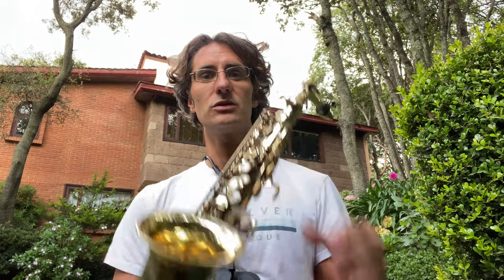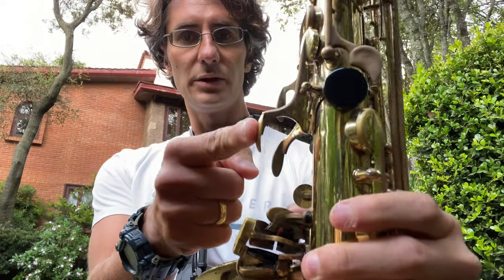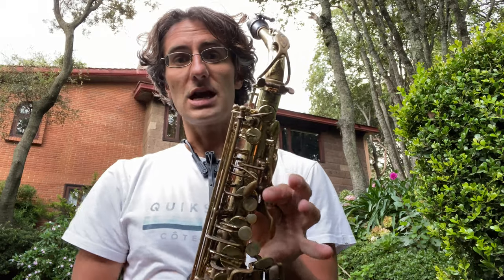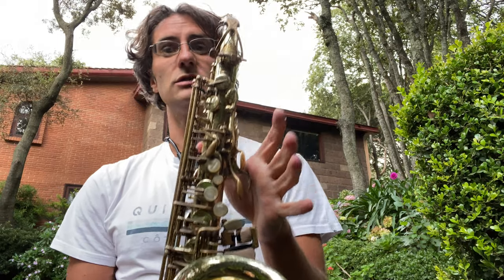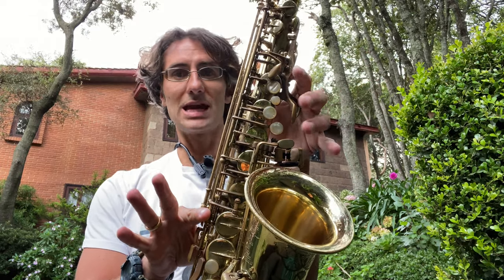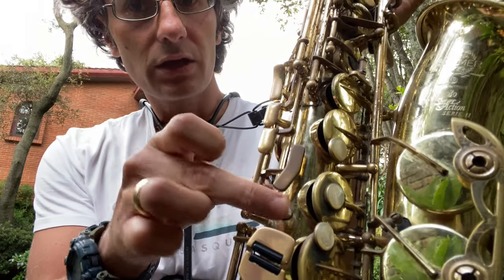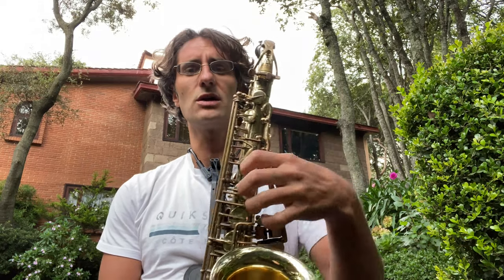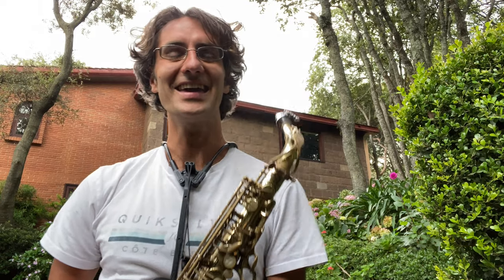Palm Keys on the Saxophone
Palm keys are the top notes on the saxophone and their positions can be uncomfortable at the beginning.
In this video, I show you each position from high D to top F# so you can be sure you are playing all the notes correctly.